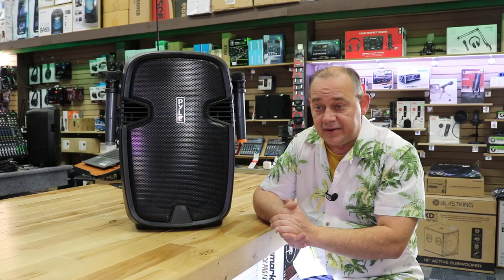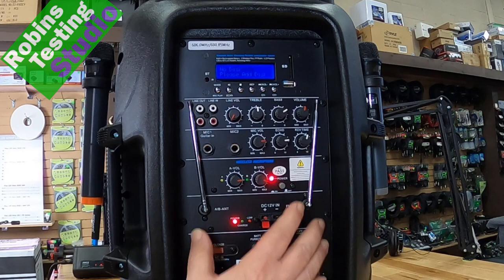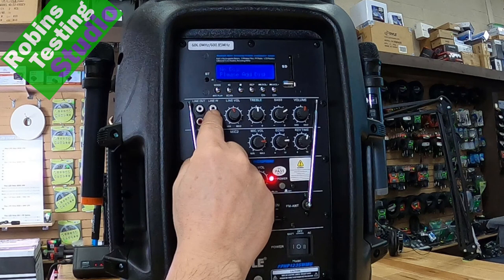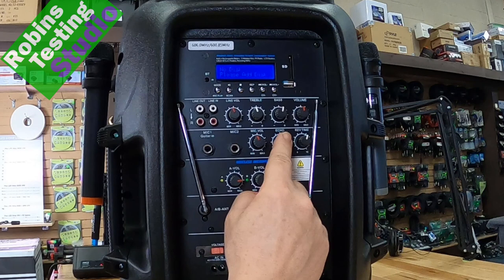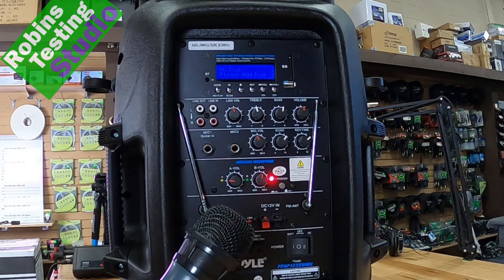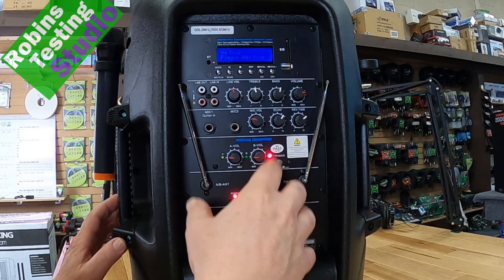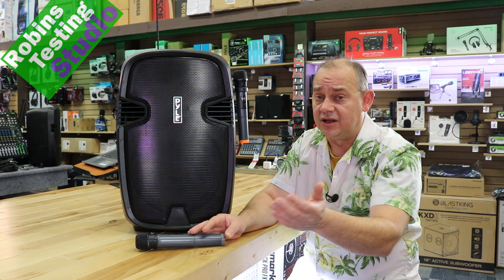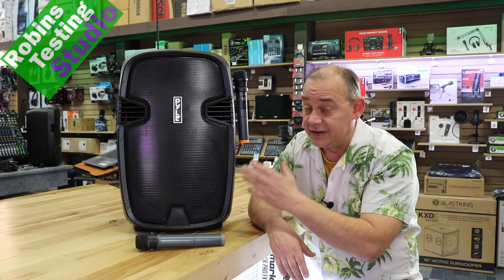Overview of the PPHP1235 12" 1000w Powered Speaker, Rechargeable & Wireless microphones from Pyle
Pyle 1000 Watt, 12" Bluetooth PA Speaker - Indoor / Outdoor Portable Sound System with (2) UHF Wireless Microphones, Rechargeable Battery, Audio Recording, USB/SD Readers, FM Radio (PPHP1235WMU)

In the USA - Find The Best Price at Amazon.com
In Canada - Find The Best Price at Amazon.ca

PYLE PPHP1235WMU Portable Bluetooth PA Speaker System, Built-in Rechargeable Battery, Includes (2) UHF Microphones, MP3/USB/SD Readers, FM Radio, 12’’ Speaker, 1000 Watt
The PYLE PPHP1235WMU is a portable 12" 2-way 1000W wireless and Bluetooth-enabled PA system designed to provide convenient reproduction of vocals and music for DJs, musicians, announcers, singers, and performers at clubs, parties, seminars, and shows. A 12" woofer and 1.3" tweeter handle 1000W of output power and yield a frequency response of 80 Hz to 18 kHz. Built-in FM radio and an integrated Bluetooth receiver allow flexible wire-free signal routing of music.

 Features:

Versatile PA Loud Speaker Sound System
Bluetooth Wireless Music Streaming Ability
Active 2-Way Full Range Stereo Sound
Heavy-Duty, Rugged & Reliable
Built-in Rechargeable Battery
Fixed Frequency Audio Transmission
Digital LCD Display
ID3 Tag Song Readout Info
USB Flash & SD Memory Card Readers
FM Radio with Automatic Station Recognition
Includes (2) UHF Wireless Microphones
(2) 1/4'' Microphone / Guitar Inputs
Independent Adjustable Mic/Guitar Volume Controls
RCA (L/R) Line Input Connector Jacks
Ability to Connect External Devices
RCA (L/R) Line Output Connector Jacks
Rear Panel Button & Rotary Knob Control Center
Volume, Bass and Treble Adjustment
Wired Microphone Compatible
Battery LED Indicator Lights
35mm Speaker Stand Mount
12 Volt Power Inlet for Car / RV Use
Fortified & Engineered Molded Cabinet
Convenient Rolling Wheels and Extendable Carry Handle
Used for Public Gatherings, Crowd Control, Karaoke, On-Stage DJs
1 year Canadian Serviced manufacturer warranty
The supplied wireless handheld microphones transmit to the rear-mounted antenna, which resides just below the wireless receiver's level controls and power switch. Use the 1/4" and RCA inputs for other sources such as non-Bluetooth mobile devices, CD players, wired mics, and mono instruments. Utilize your personal music library by connecting a USB flash drive or SD card to play MP3 and WMA audio files. An integrated mixer offers easy level balancing and sound-enhancing controls including 2-band EQ, echo, and reverb time. Save your performance for posterity via the integrated MP3 recording function.

The PPHP1235WMU's built-in carry handles, extendable luggage handle, and rolling wheels make transporting the system simple. Power the PA via the internal rechargeable battery or connection to AC power. It ships with detachable mic holders, a power cable, and remote control for access to volume, track navigation, and more when you're not at the PA's rear-panel buttons.

Bluetooth Wireless Streaming:
Instantly Stream Music from Your Bluetooth Devices
Works with All Your Favorite Bluetooth Devices
(iPhone, Android, Smartphone, iPad, Tablet, PC, etc.)
Bluetooth Network Name: ‘Pyle Speaker’
Bluetooth Wireless Range: 30'+ Feet
MP3 Audio Recording Ability:
It's Easy: Mode Button Record Activation
Record Audio as Streamed through the Speaker System
Ability to Record Vocals via Microphone
Records to USB Flash & SD Memory Card
Audio File Type Created: .mp3
Easy Transfer to PC & Mac
What's in the Box:
Bluetooth PA Speaker
(2) Wireless UHF Handheld Microphones
Detachable Rolling Wheels
Remote Control
Power/Charging Cable
Technical Specs:
Max Power Output: 1000 Watt
RMS Power Output: 500 Watt
Battery Life: Up to 4 Hours
Battery Charge Time: Approx. 8 Hours
Frequency Response: 80-18kHz (-10dB)
Subwoofer: 12'' -inch
Tweeter: 1.34'' -inch
Impedance: 4 Ohm
1/4" TS/unbalanced with Input/Output RCA
Sensitivity: 95dB (+/-2dB)
S/N Ratio: 50dB
T.H.D.: 10.0 %, 25 Watt
Power: 110/220V, Switchable
Maximum USB/SD Card Support: 16GB
Digital Audio File Support: MP3, WMA
PA Speaker Rechargeable Battery: 4.5A Lead Acid, 12V
Battery Operated Mics: Require (2) x 'AA' Batteries (Each) Not Included
Dimensions (L x W x H): 13.4'' x 12.2'' x 22.6'' -inches
Sold as: 1 (one)  Single Speaker
Weight: 34.7 lbs.
Expert Island is a Canadian authorized PYLE retailer, buy with confidence